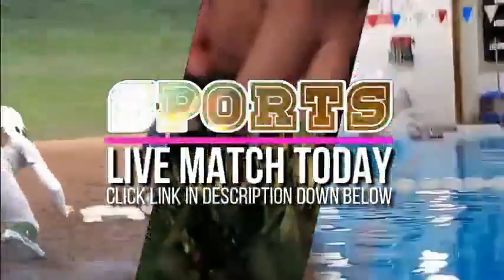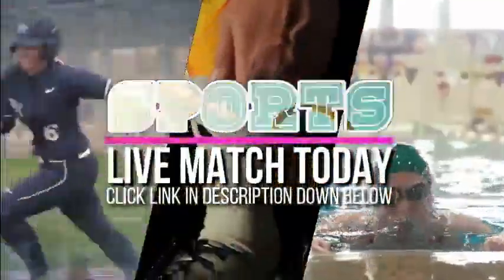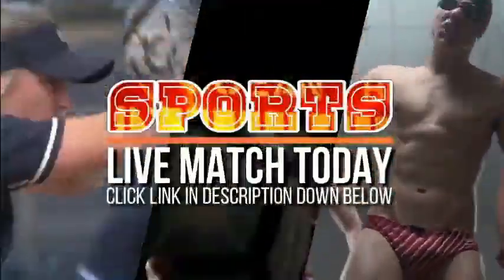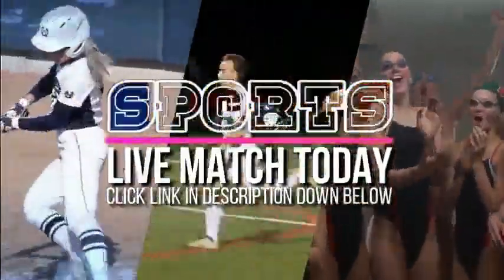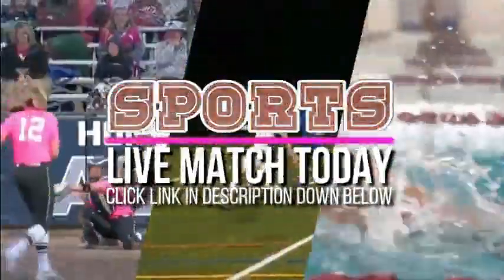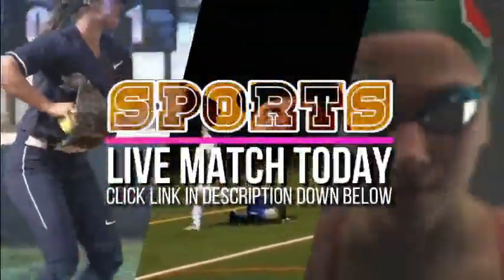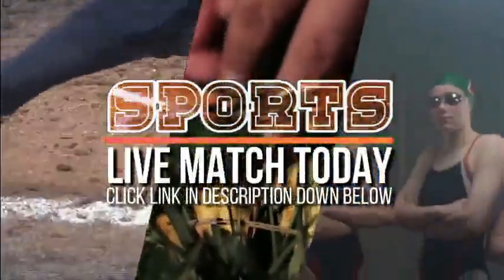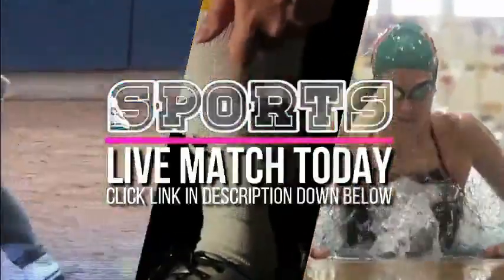Christian Brothers vs Escalon Full Game Volleyball Final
"Christian Brothers vs Escalon 2022 CIF-SJS Div. 3 Girls Volleyball Final Live

Team     : Christian Brothers vs Escalon
Game     : 2022 CIF-SJS Div. 3 Girls Volleyball Final Modesto, CA Pub. by CIFSJS

Christian Brothers vs Escalon Live
Christian Brothers vs Escalon Full Game
Christian Brothers vs Escalon Live Match
Christian Brothers vs Escalon 2022 CIF-SJS Div. 3 Girls Volleyball Final Live Stream
Christian Brothers vs Escalon Live full game
Christian Brothers vs Escalon 2022 CIF-SJS Div. 3 Girls Volleyball Final full game
Escalon vs. Christian Brothers full match
Escalon vs Christian Brothers 2022 CIF-SJS Div. 3 Girls Volleyball Final Live Match
Escalon vs Christian Brothers High School Varsity Volleyball Final
Escalon vs Christian Brothers High School Liga Volleyball Final
Escalon vs Christian Brothers High School Non Liga Volleyball Final
Escalon vs Christian Brothers High School Region Volleyball Final
Escalon vs Christian Brothers High School Volleyball Final
Christian Brothers vs Escalon High School Varsity 6, 22
Christian Brothers vs Escalon High School Freshman Volleyball Final
Christian Brothers vs Escalon High School Sophomore Volleyball Final
Christian Brothers vs Escalon High School Junior Varsity Volleyball Final
Christian Brothers vs Escalon High School Middle School Volleyball Final